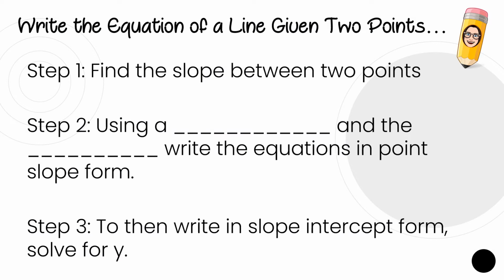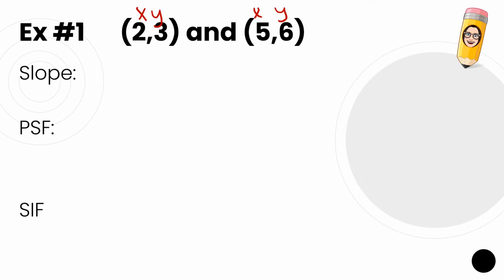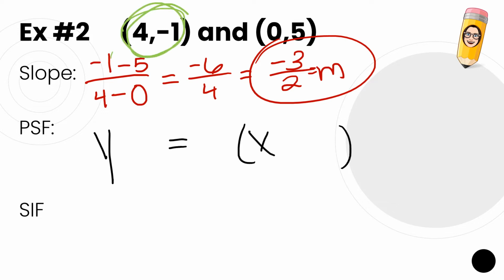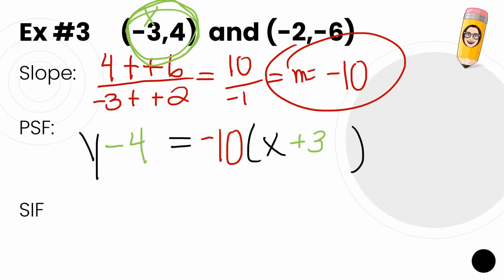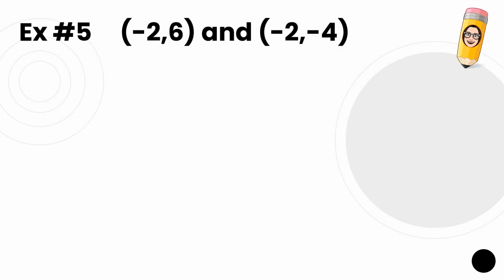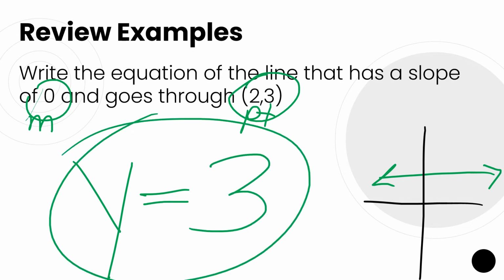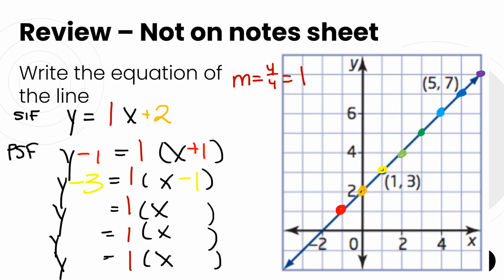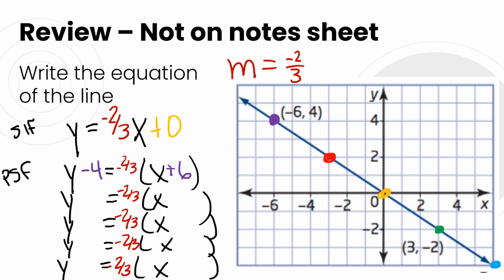Writing Linear Equation from Two Points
Let's explore how to write a linear equations in slope intercept form and point slope form given two points on the line.